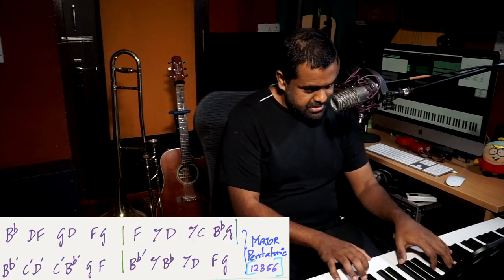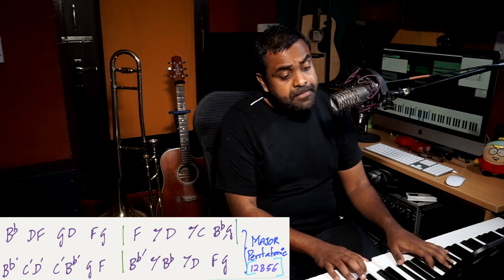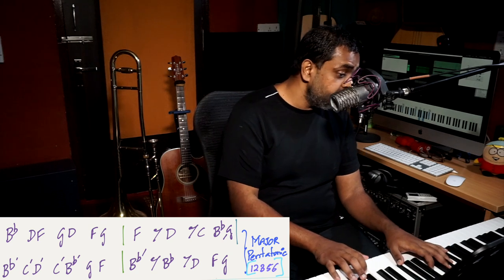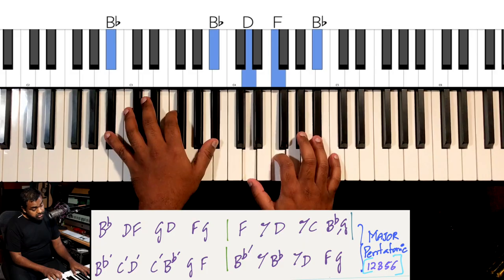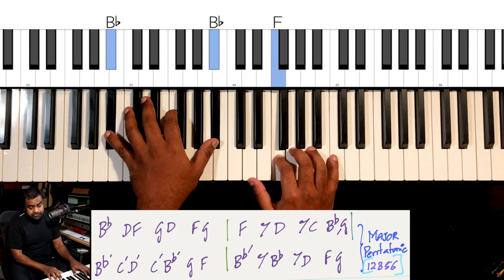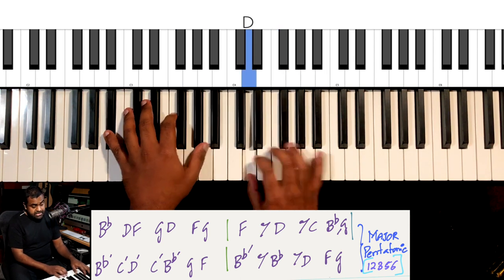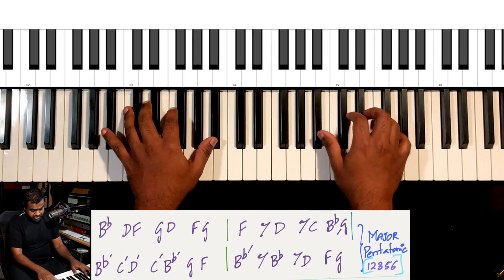Improvise over ONE chord (& ONE rhythm pattern) - Part 2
In this 5-part series by Jason Zac, you will learn how to improvise over a Major triad using a constant rhythm pattern. The lesson is demonstrated on Piano & Trumpet however is intended for all musicians practicing a variety of genres.

To practice the lesson better, we’ve put together a lot of resources - Backing Tracks, 12 bar blues progressions (play-along) and Static chords on all keys. Along with this, you will have access to notation and Jason’s handwritten notes. You will also be supporting our channel in a great way.

In this lesson series, we first explain a rhythm which uses musical phrasing techniques and stays consistent throughout your learning (practices ideally between 105-115 bpm). After which, we play various melodies over a static chord (Bb major) and the steady rhythm pattern using a variety of concepts - Chord Tones, Embellishments, Pentatonic scales, Mixolydian scales, The blues scale and chromatic notes (passing vs landing). The lesson also focussing on the proper usage of dynamics and options which you will have for articulation and further enhancing your creativity

Part 2 - Major Pentatonic & Mixolydian scales

00:49 Major Pentatonic formation & improvisation
03:18 Mixolydian Scale formation & improvisation